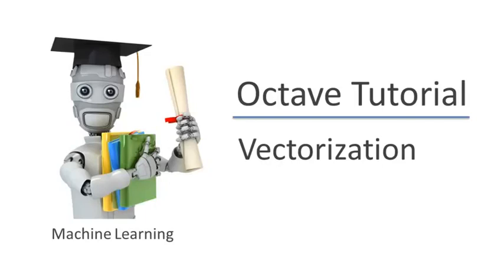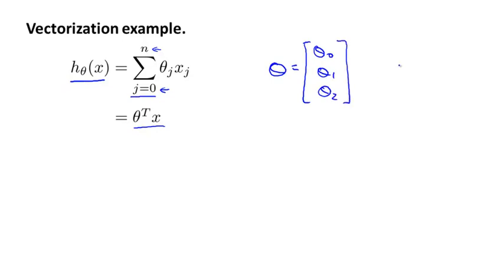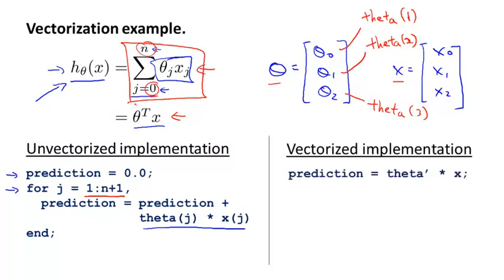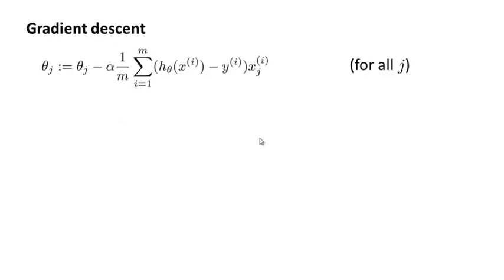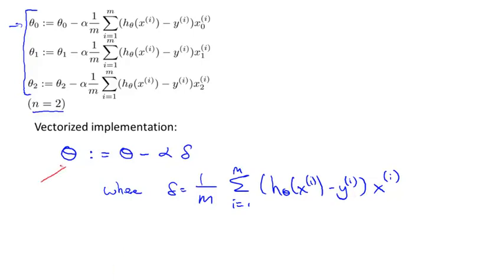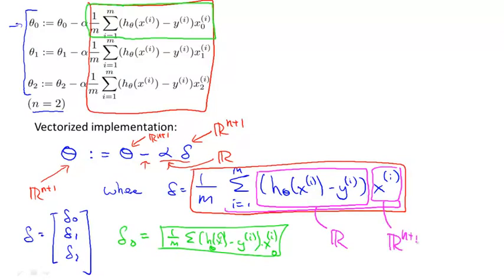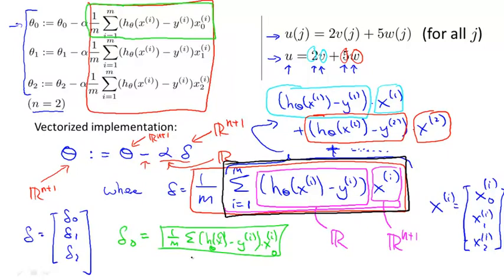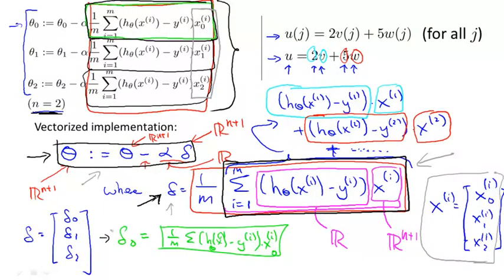Vectorization Stanford University Coursera